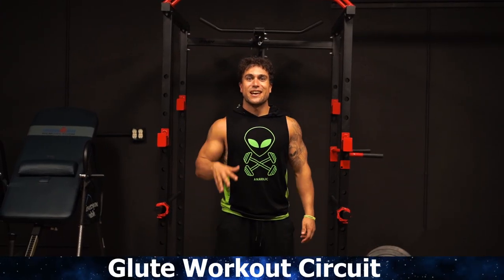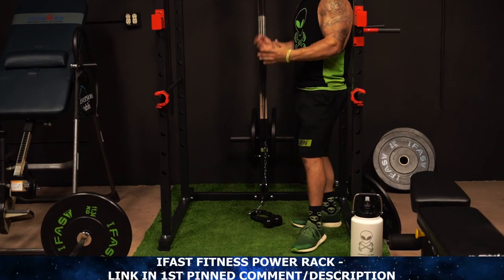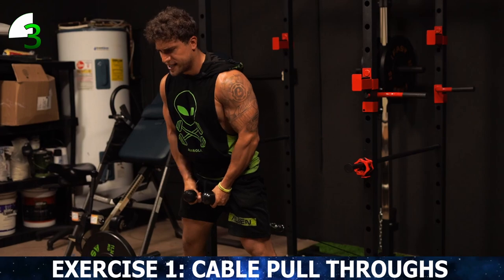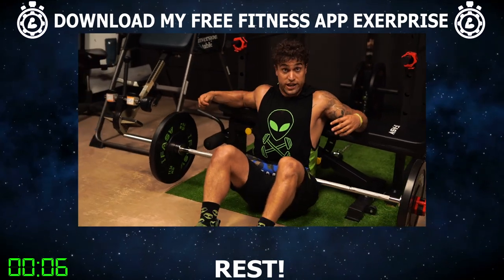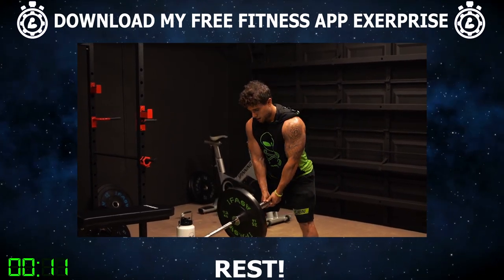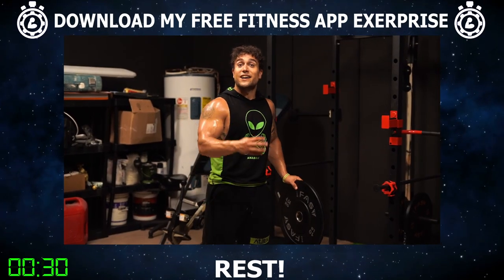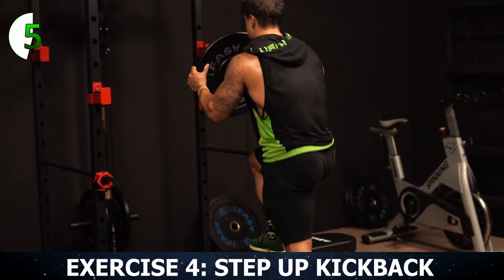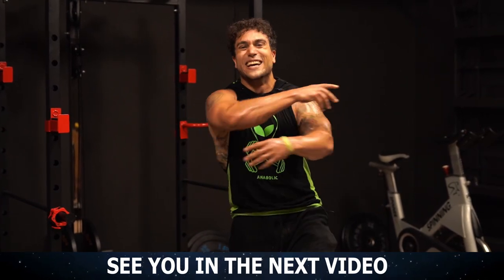Full Glutes Workout Circuit: Build That Butt!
Build that butt with this follow along full glutes workout circuit video! Let's go 🍑
Official Anabolic Aliens video of: Full Glutes Workout Circuit: Build That Butt!

Let's get after it together with this glutes workout circuit! Do 10 reps each exercise resting 45 seconds in between exercises. Once you get through all 4 exercises, that is 1 full round. You can do this circuit as a 1 round finisher at the end of your leg day or do 3-4 rounds resting 1-3 mins in between rounds for a full volume glutes workout. Build that butt Aliens!

Exercises:
1. Cable Pull Throughs - 2:22
2. Back Elevated Barbell Hip Thrusts - 4:02
3. Barbell Landmine RDL Glute Squeeze - 5:26
4. Step Up Kickback - 7:02